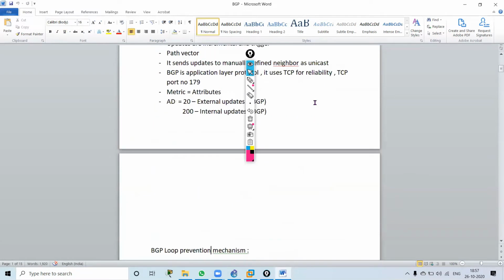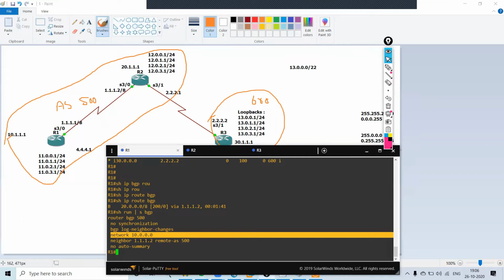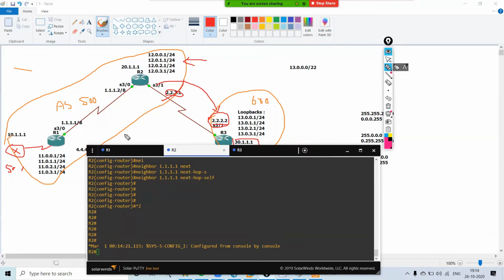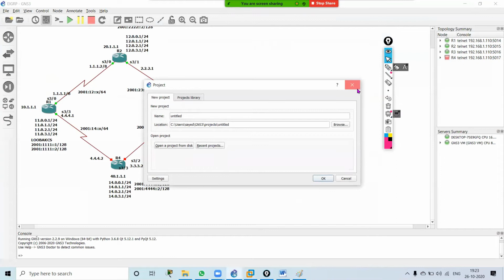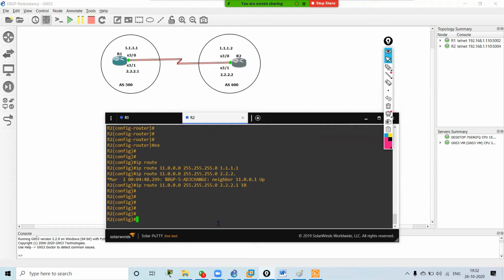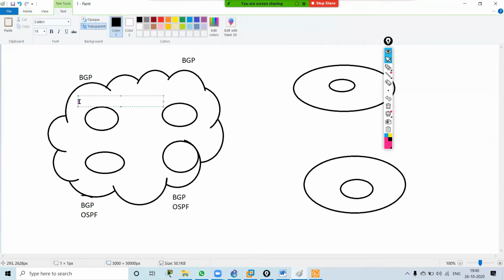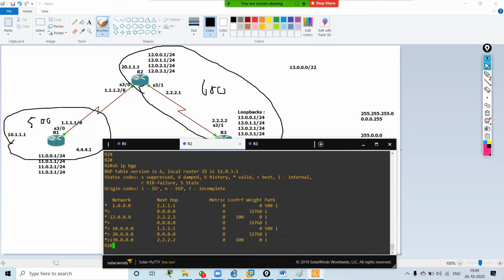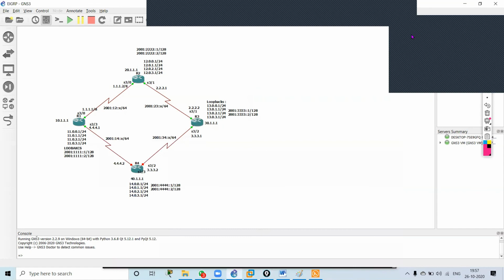Session- 18 BGP 3 (ENCOR 350-401)| Trainer Mr. Qayyum Sayed| Octa Networks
Follow us on:
Skype - live:659b63c430f2571e